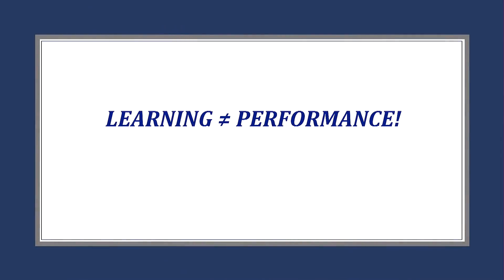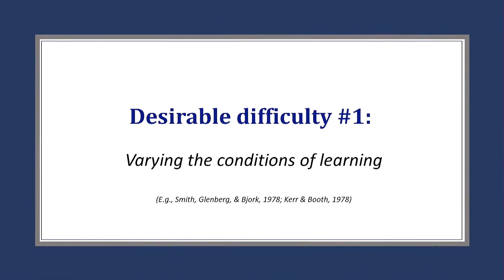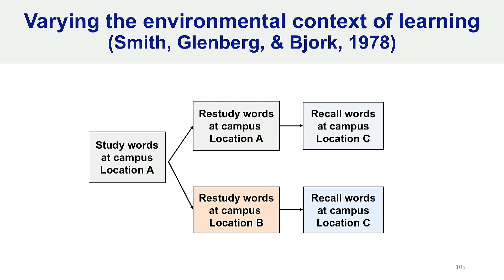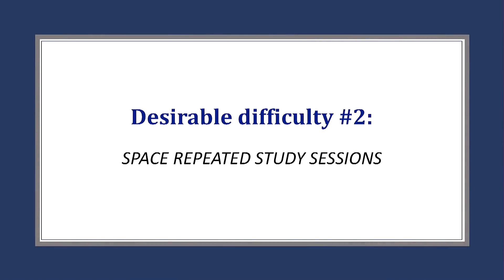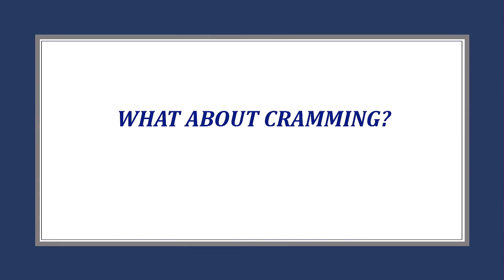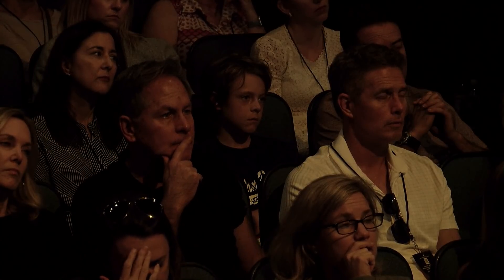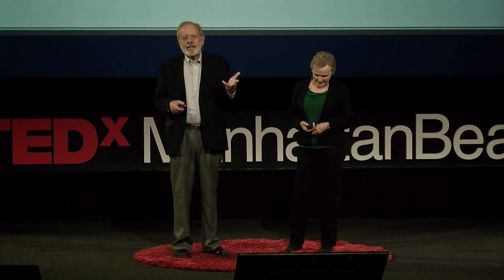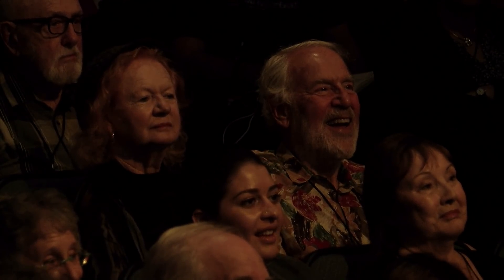How to study to maximize performance | Elizabeth Bjork & Robert Bjork | TEDxManhattanBeach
This talk is not just for students, says Robert Bjork.  Today, learning is a requisite skill for both students and adults given the reality of a quickly changing, ever-evolving world. In their informative, research-based talk, Elizabeth and Robert Bjork offer invaluable study skills for everyone who wants to maximize performance when it really counts. Psychology Professor

Research Professor This talk was given at a TEDx event using the TED conference format but independently organized by a local community.